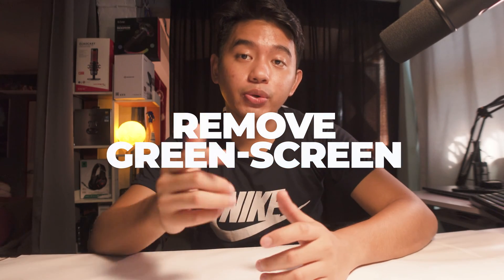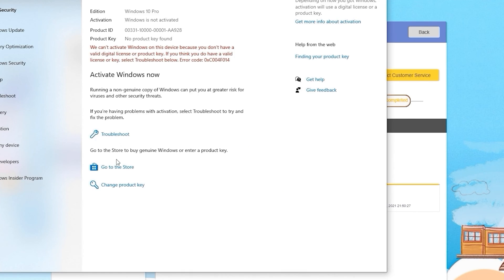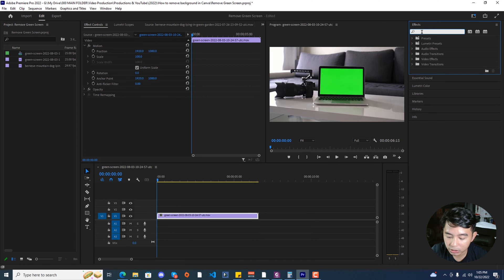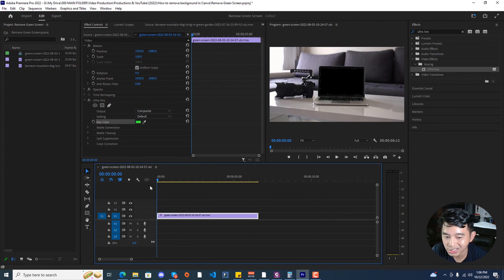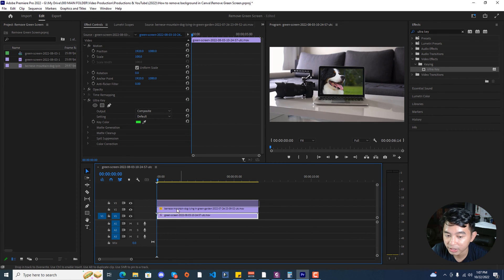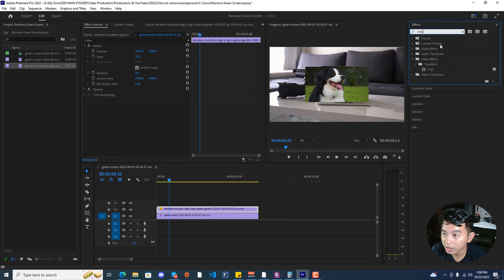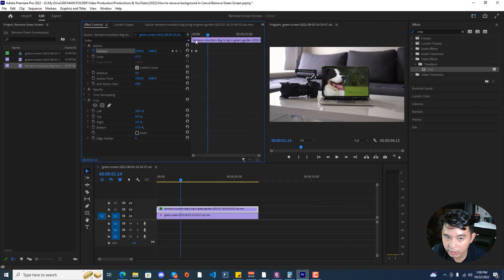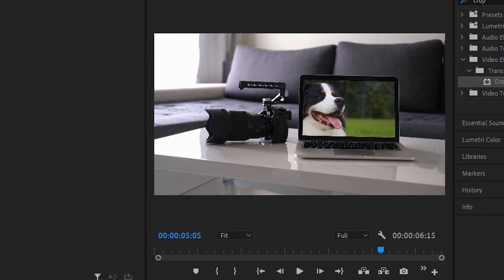How to Remove Green Screen in Premiere Pro (2022) (EASY)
In today's video I'll be sharing with you one easy way on how to remove green screen in premiere pro. Follow along with this guide if you want to learn how to remove easily green screen in premiere pro 2022.